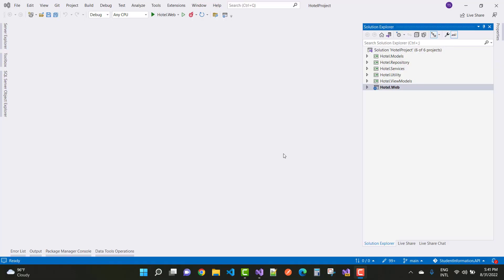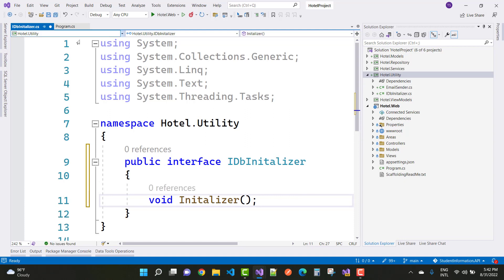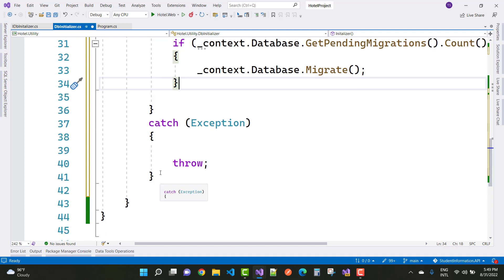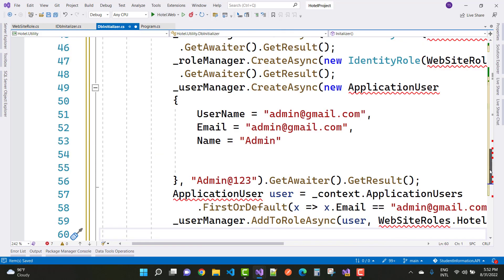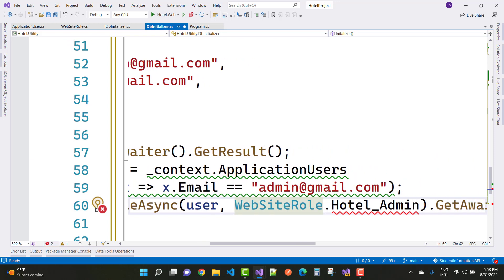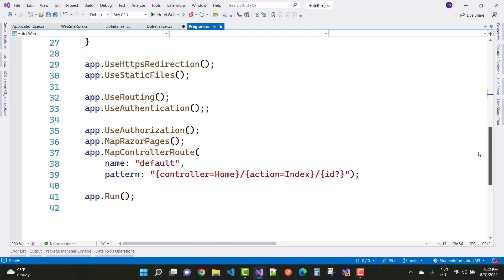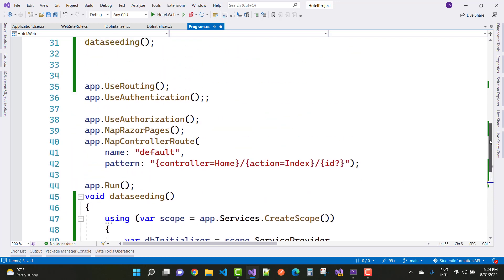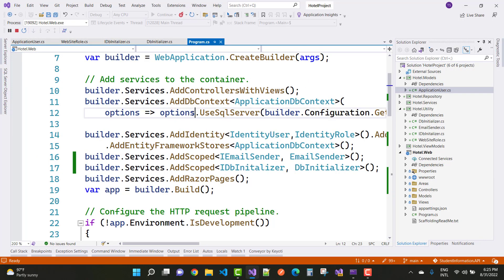Hotel Booking Project in ASP.NET CORE PART-4 | Room Booking Online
In this video, I am going to seed Admin user data and Web App roles.